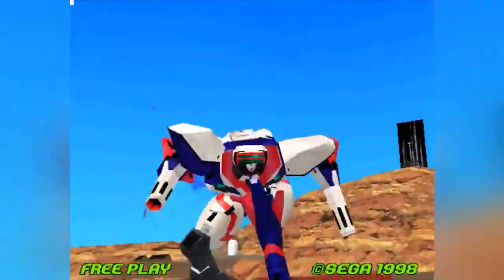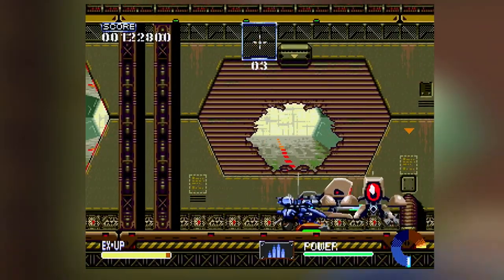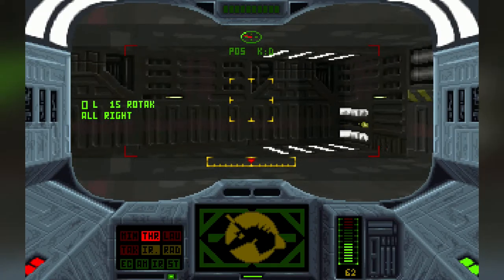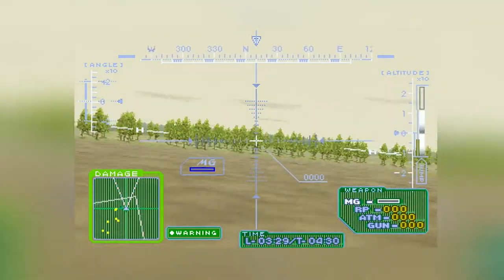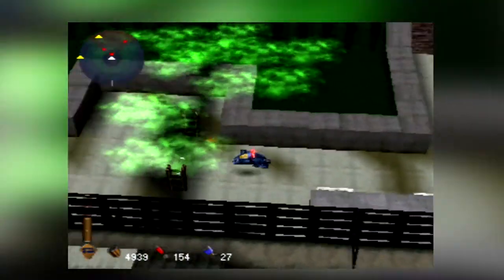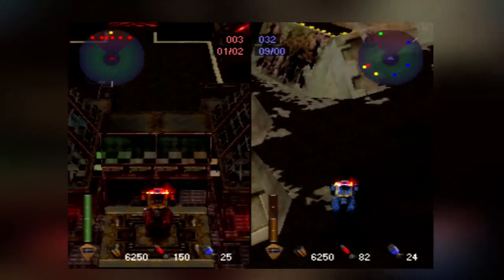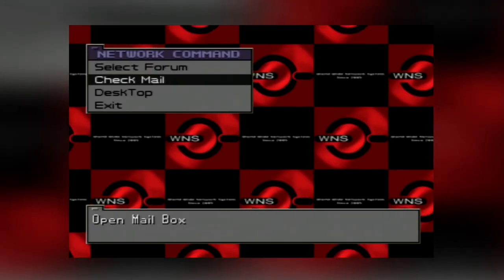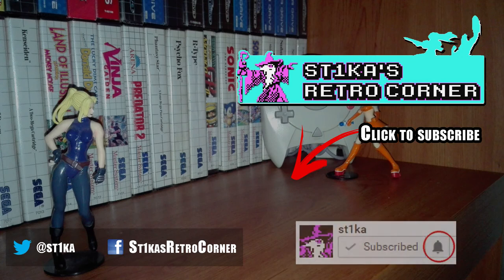5 Good Retro Giant Mech Games - St1ka's Retro Corner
Who here wouldn't love to pilot giant robots and rain destruction everywhere? I know I would. But until mechs are available for commercial use, we'll just have to make due with video games. And there have been a LOT of retro mech games. So today, I'll be taking a look at 5 of them.

Got a review request? Leave it in the comments! You can also check every review request I've gotten so far